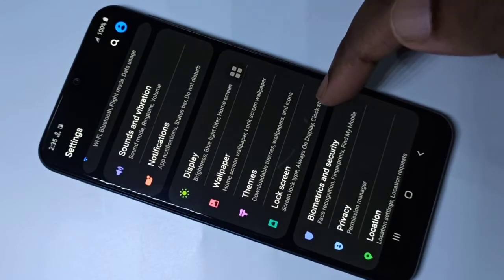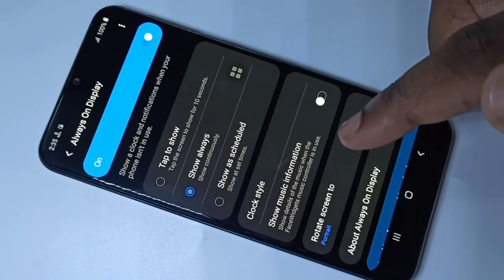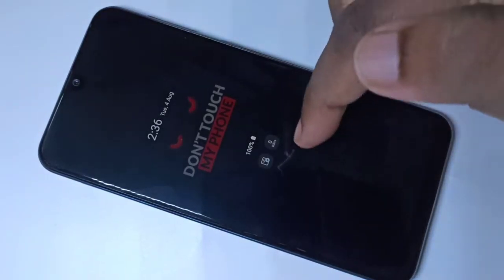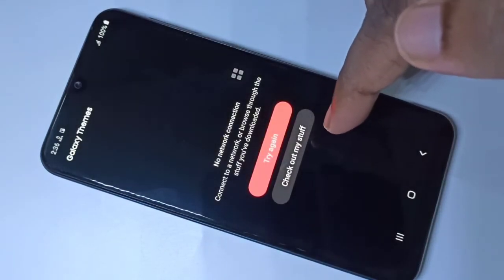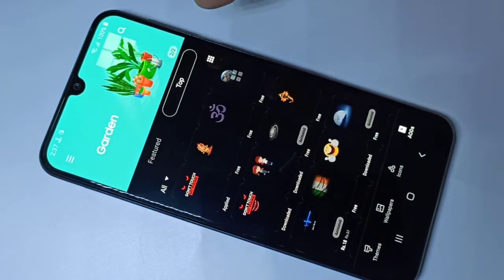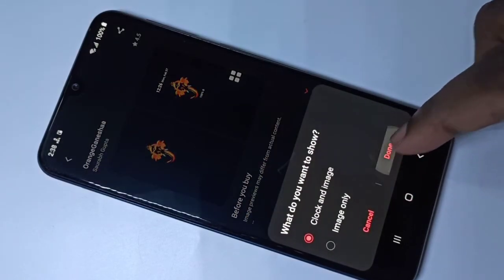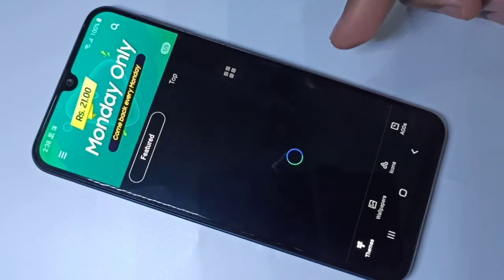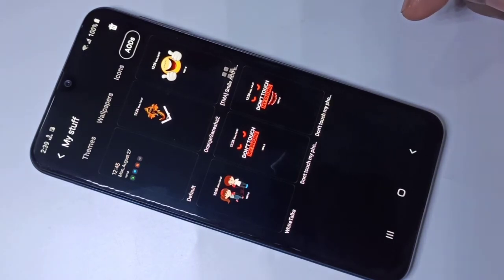SAMSUNG GALAXY M30s : ALWAYS ON DISPLAY : Enable, Download and Change AOD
Change Always On Display
Download Always On Display
Enable Always On Display
samsung Always On Display
Enable, Download and Change Always On Display AOD